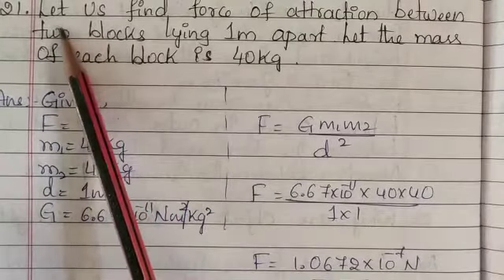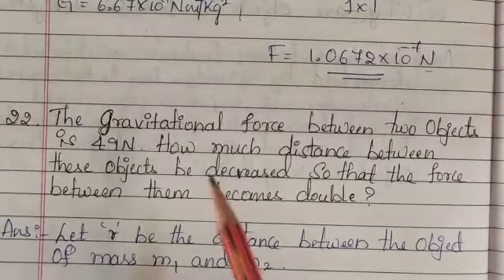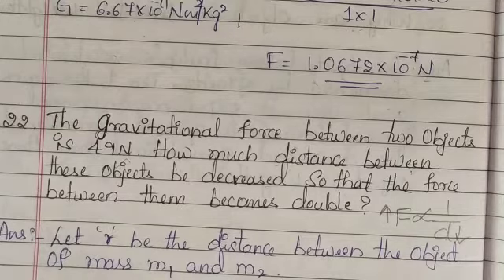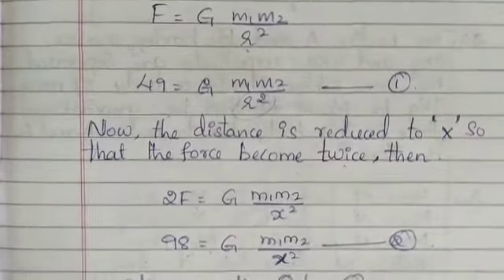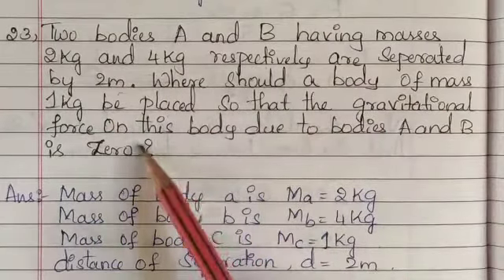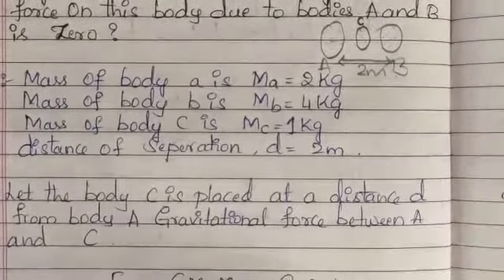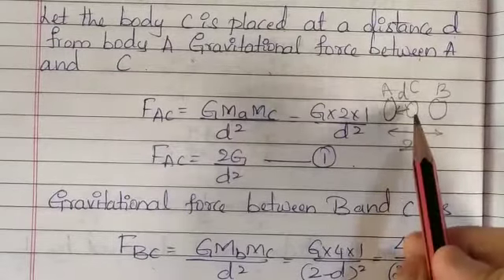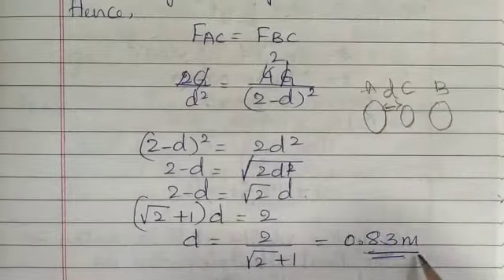Grade 9 CBSE Physics-Revision